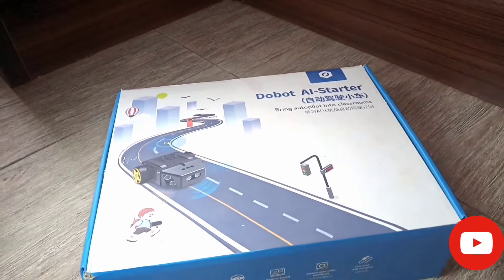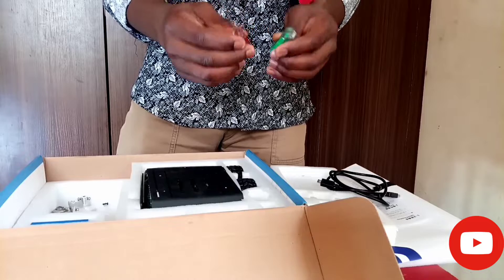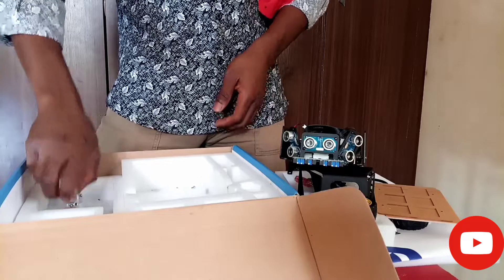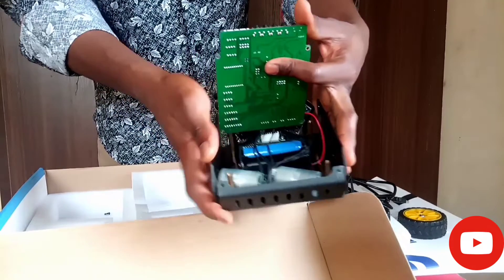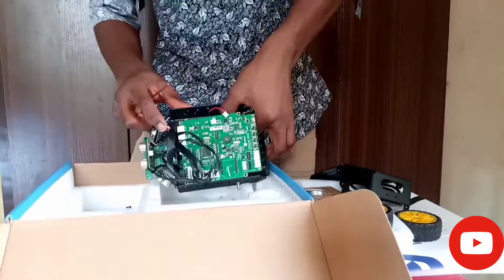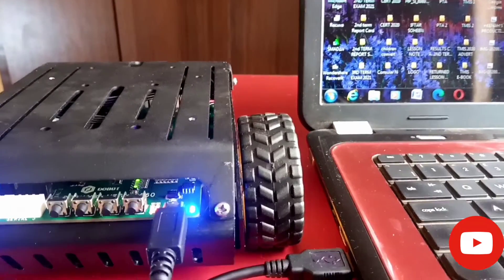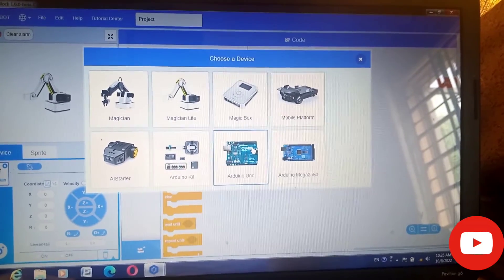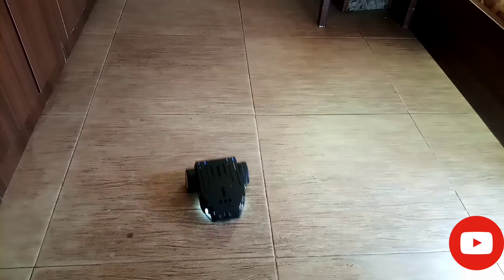Unboxing my Dobot AI Starter kit Robot !!!!!! Review.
Hello 🤗 Everyone!!!
thanks for stopping by to watch my videos

In this video I talked about how my robot performs different types of tasks,how to program it and the rest .
pls watch other videos of mine
thank you have have a good day !